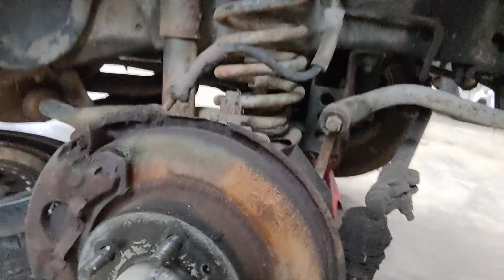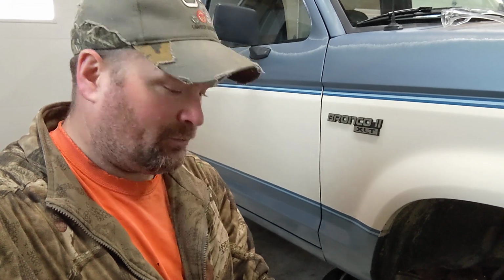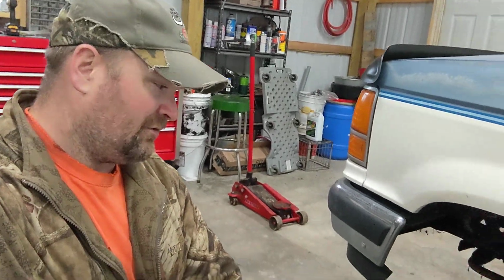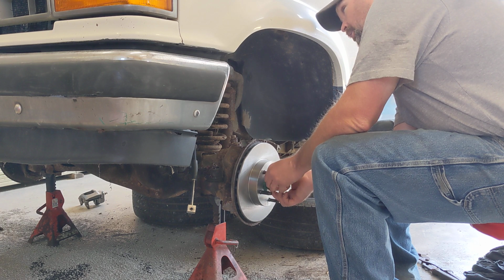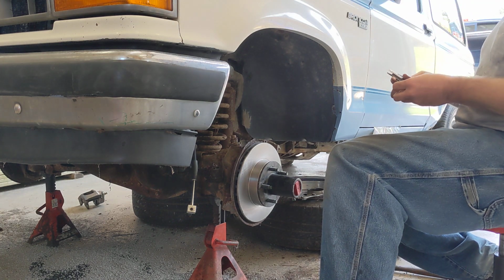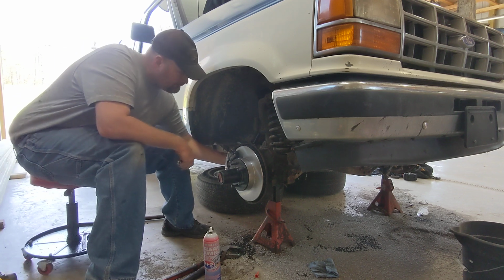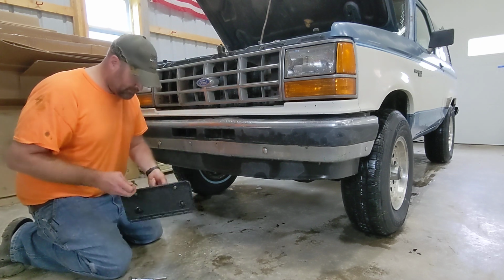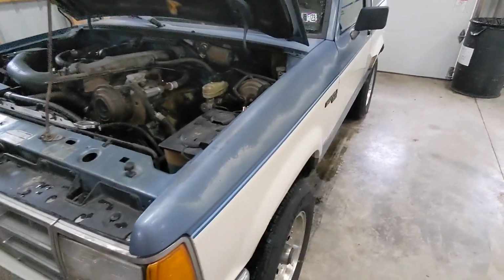BARN FIND Bronco 2 Episode 4: Brakes and finally on the road!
Well i finally got the barn find b2 on the road!  She aint perfect but its a work in progress!